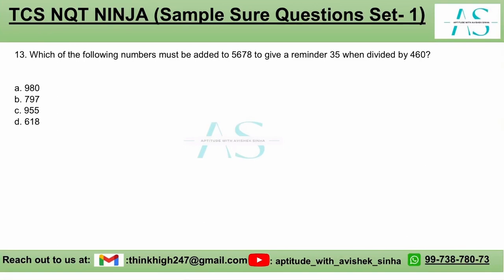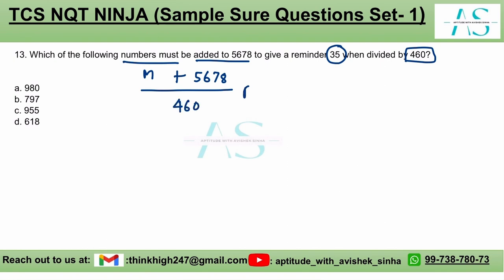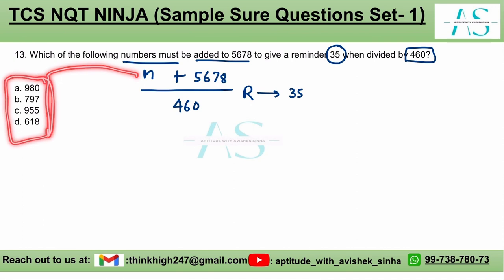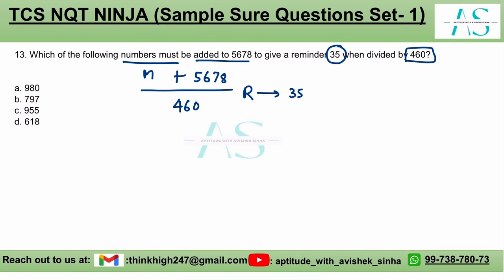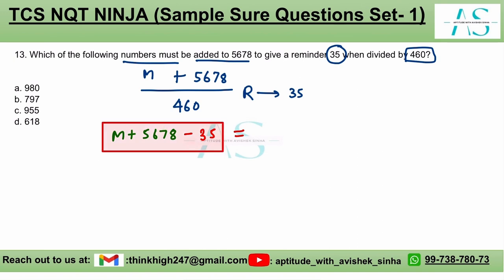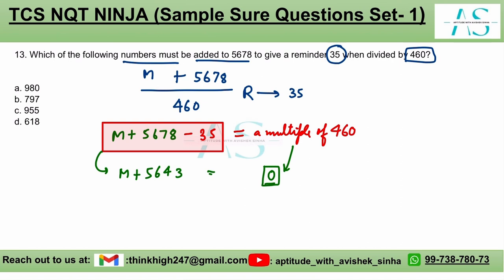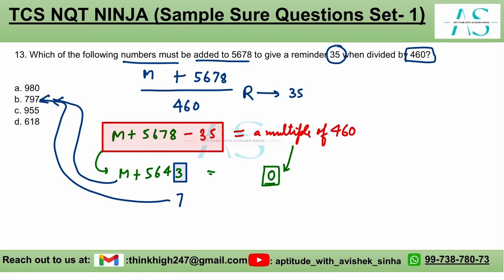Which of the following numbers must be added to 5678 to give a ￼| TCS NQT 2023 | NINJA | DIGITAL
Which of the following numbers must be added to 5678 to give a reminder 35 when divided by 460?

TCS NQT 2023 August | NINJA | DIGITAL  | One Question At A Time Series | MUST DO QUESTIONS | Aptitude with Avishek Sinha |